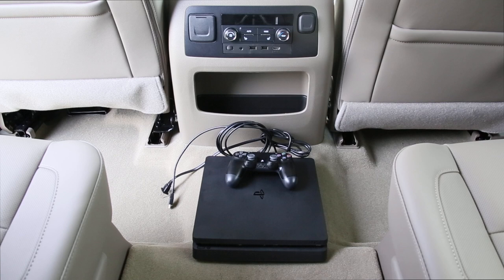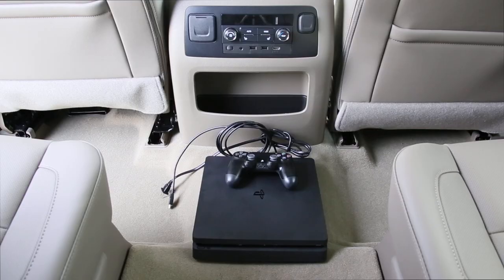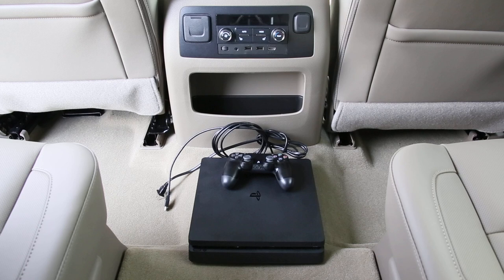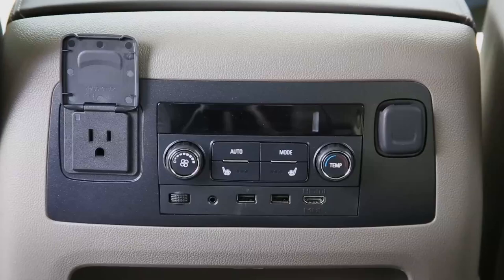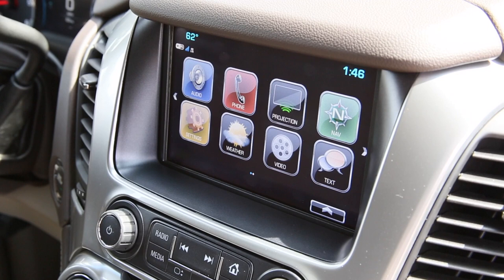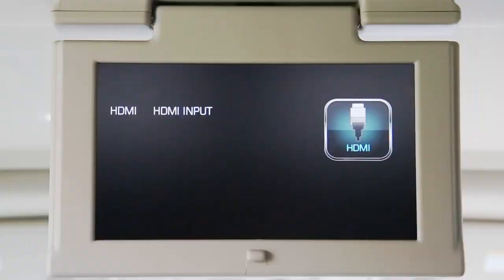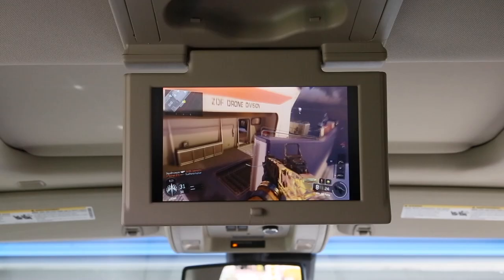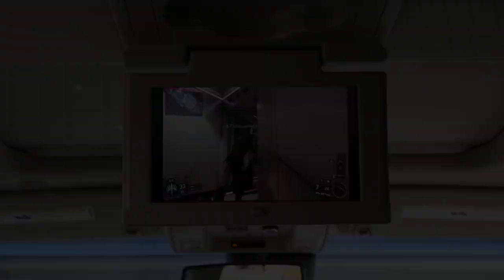How to Connect the Playstation with a Chevy Tahoe | Tinney Automotive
There are times when connecting a Sony PS4 or Apple TV to the Rear Seat Entertainment System on a Chevy Tahoe makes sense. If you have 6 or 7 family members, possibly even friends, that are traveling with you, a new Tahoe, Suburban or GMC Yukon being equipped with a Playstation may be a must!

Yes, you can play Call of Duty on your PS4 in a 2018 Chevy Tahoe!

In this video, we show you how-to connect your Sony Playstation 4 to a new Chevrolet Tahoe using the Rear Seat Entertainment System. We go step-by-step, from connecting your video game console to the vehicle all the way to using the Chevy MyLink infotainment system. This will work on any 2017 Tahoe or 2018 Chevy Tahoe too.

That’s right, you can easily connect your PS4 or XBOX using the 2017 Tahoe’s Rear Seat Entertainment System. You can also watch Netflix or anything else a Playstation can offer. The best part, no additional items are needed and you can power the device with the Tahoe’s rear seat AC outlet.

Yes, you can connect a PS4 or XBox to your 2017 Chevy Tahoe!

All of the newer Tahoe’s & Suburban’s come with the OnStar 4G LTE WiFi option as well. So you can play your video games online and watch them! Riding on a long road trip with a new Chevy Tahoe has never been more exciting for a gamer… or anyone!

Tinney Automotive is your North Grand Rapids Chevrolet Tahoe dealership, offering you the best in customer service and even great advice on how you can use all options your new vehicle is equipped with.

2017 and 2018 Chevy Tahoe Suburban and GMC Yukon Rear Seat Entertainment System